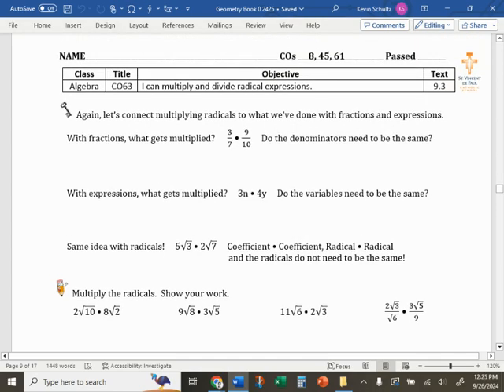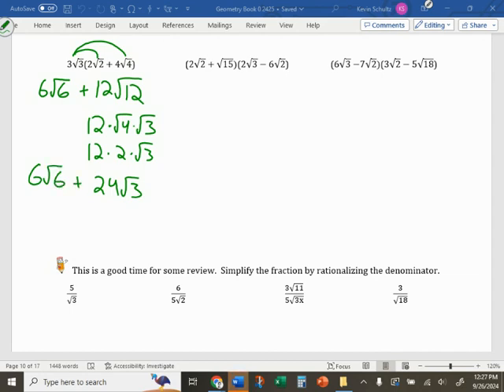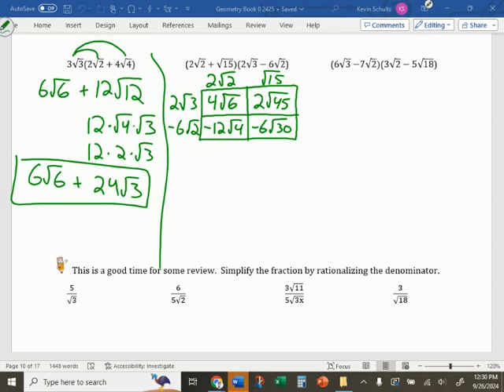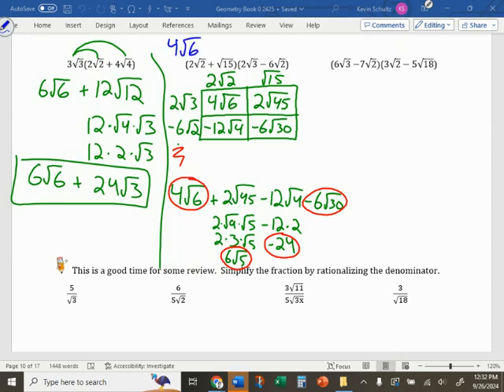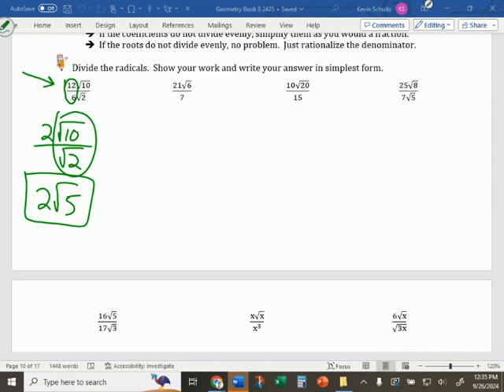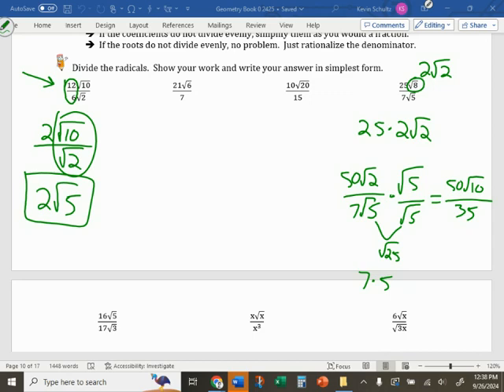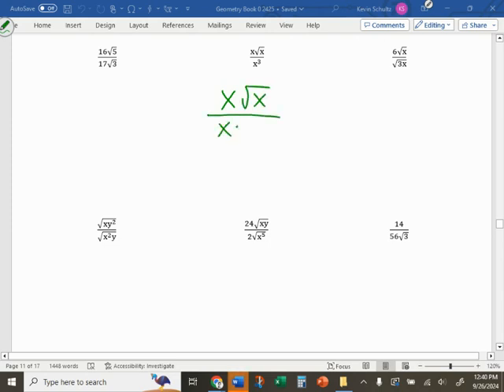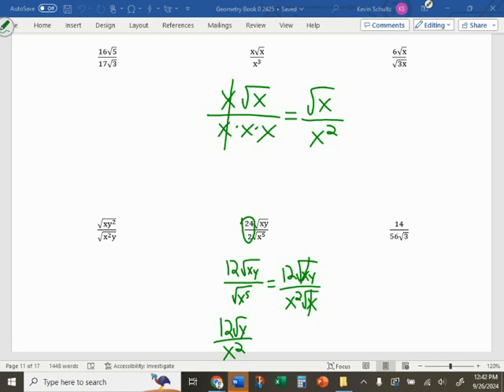Geometry 9/26/24 CO63 Day 2...Multiplying and Dividing Radical Expressions